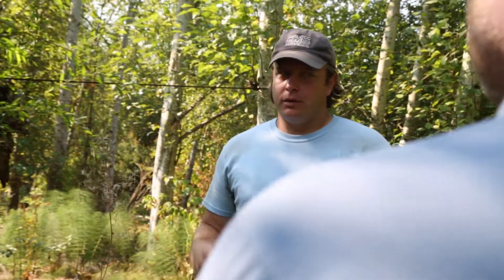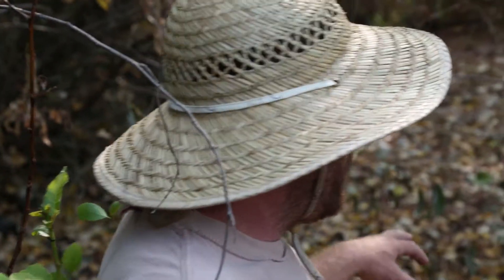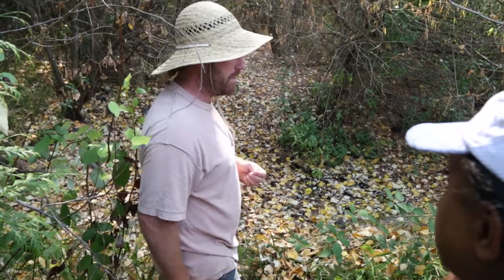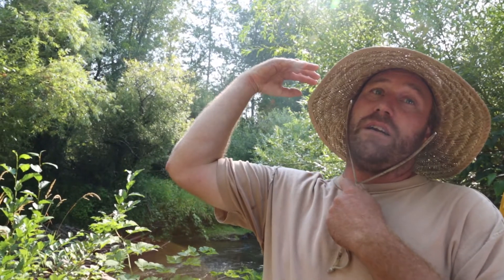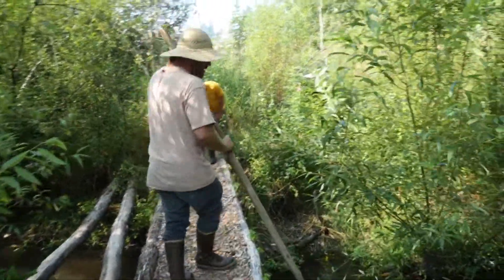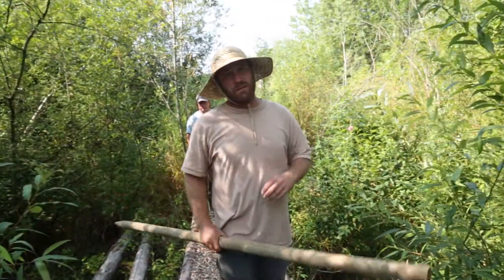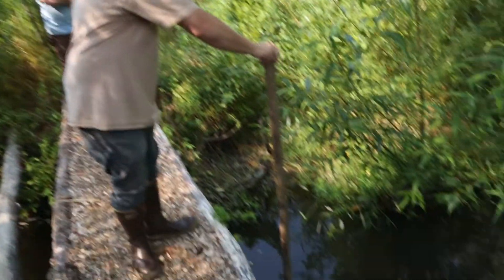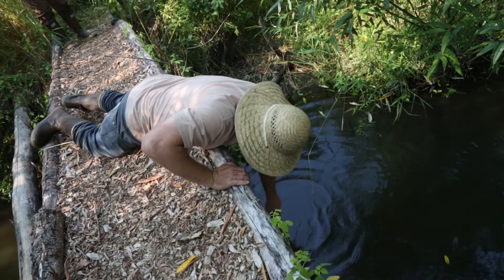UW Bothell Wetlands Tour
The 58-acre wetlands that cover nearly half the UW Bothell campus serve as a living laboratory for faculty and student research. The site is also one of the biggest wetlands restoration projects in the state of Washington. Here are a few scenes from a recent tour.